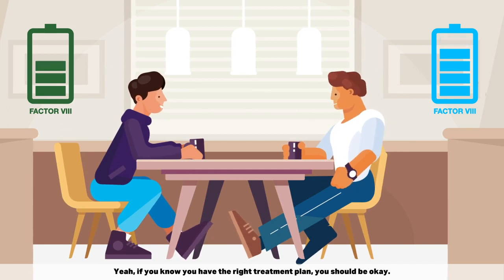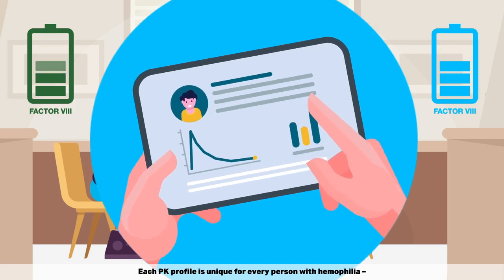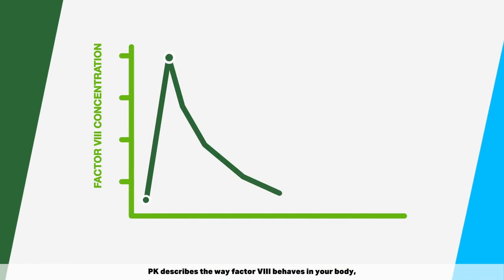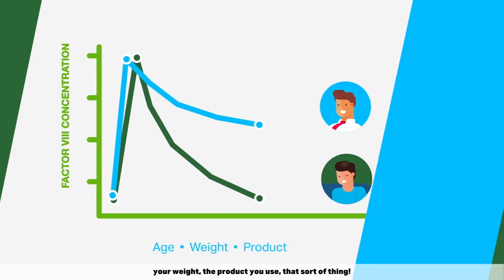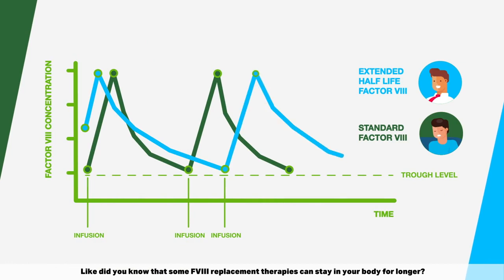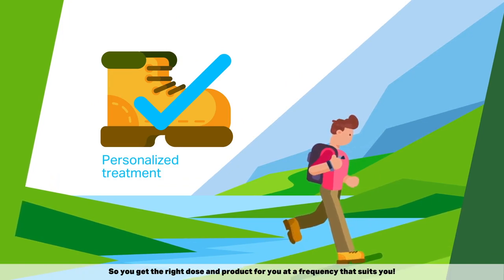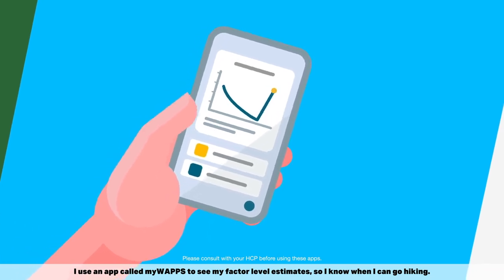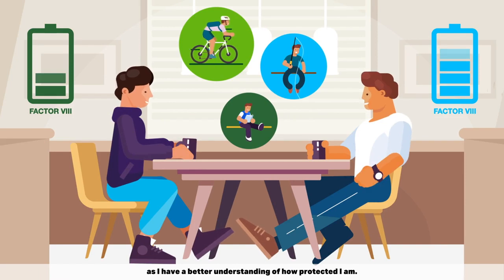Bayer Aim Higher | Tailoring your Hemophilia Treatment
Discover the importance of monitoring your Factor VIII levels and customizing your hemophilia treatment through the use of a Pharmacokinetics (PK) profile.

You can also find out more about PK and myWAPPS by going